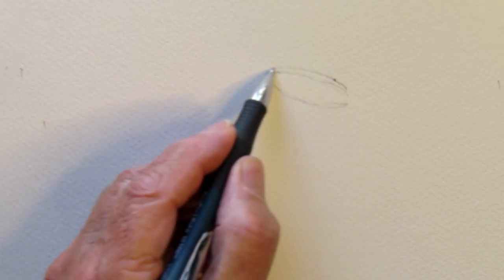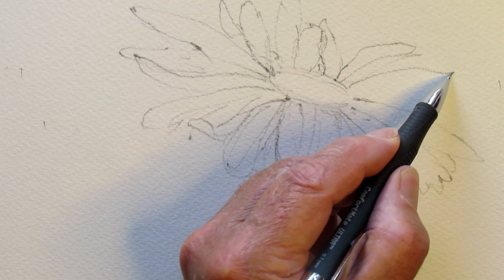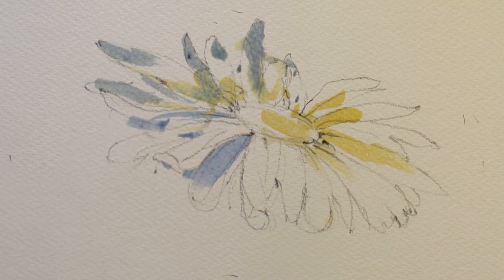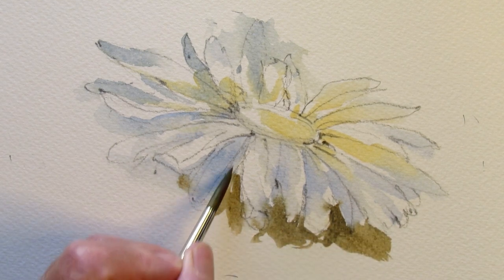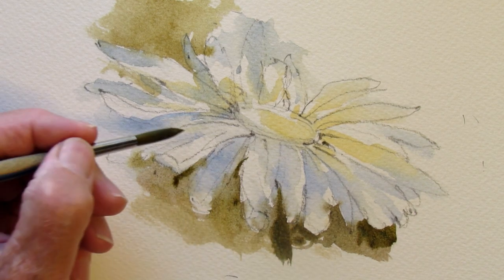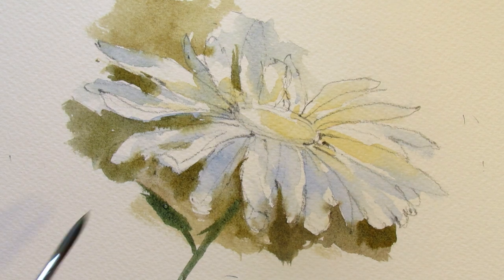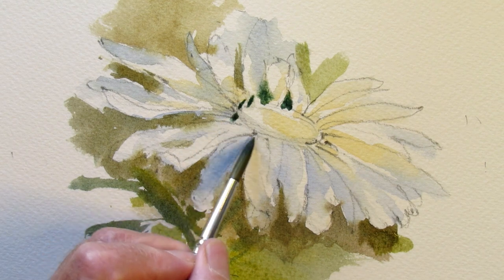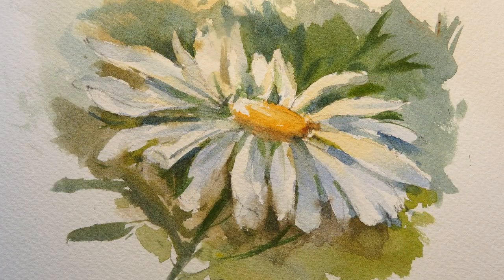How to Paint a Daisy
Study for painting a flower in watercolor